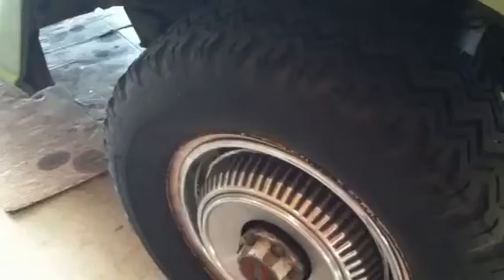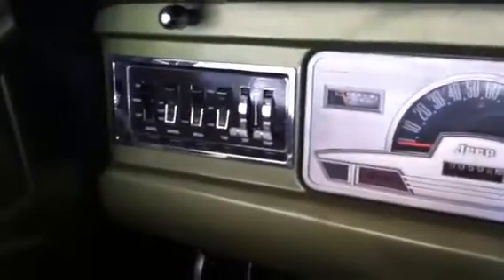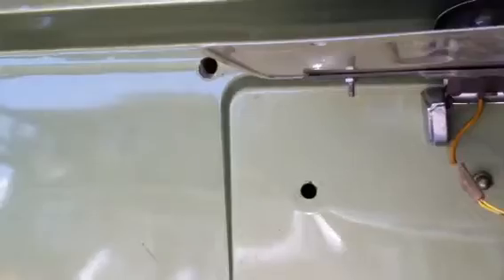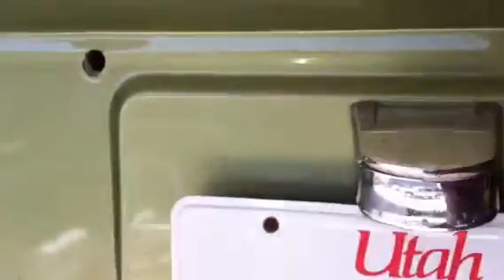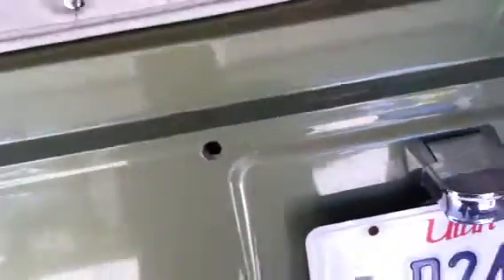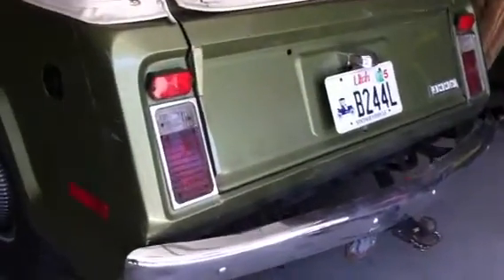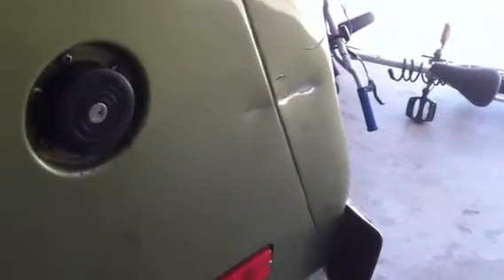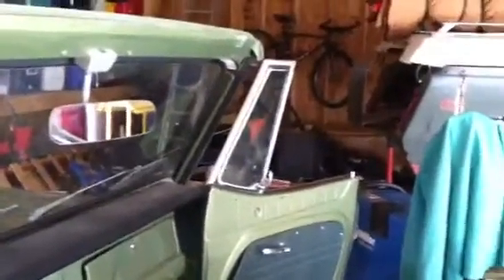1970 Jeepster Commando Convertible Part 1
Here is my Jeepster for sale. Sold last summer